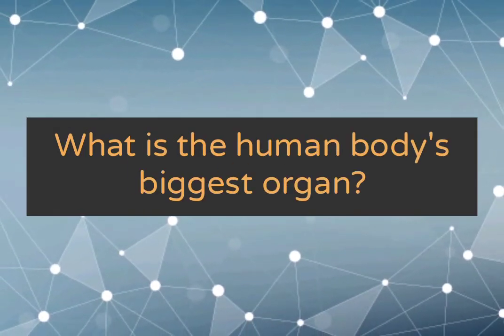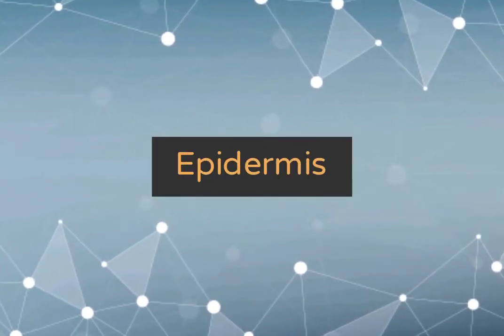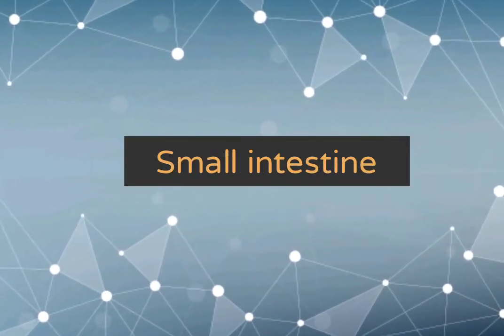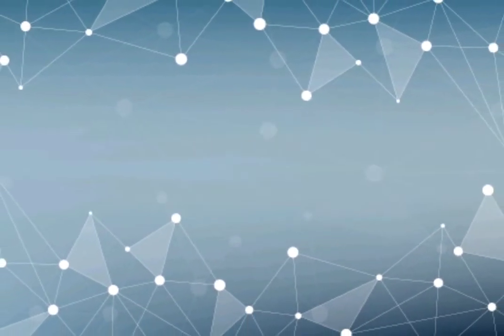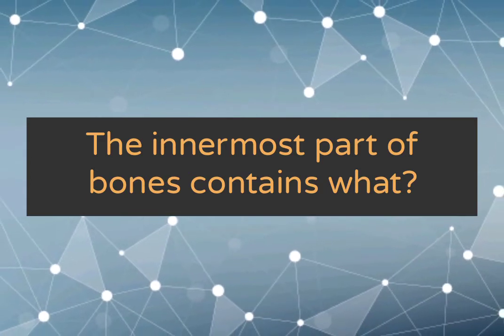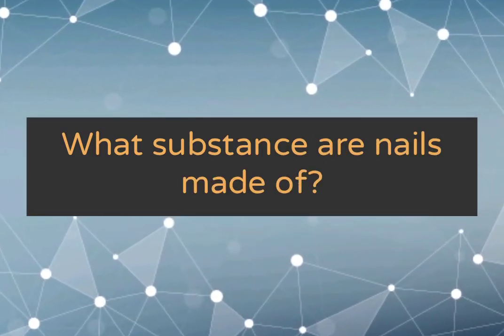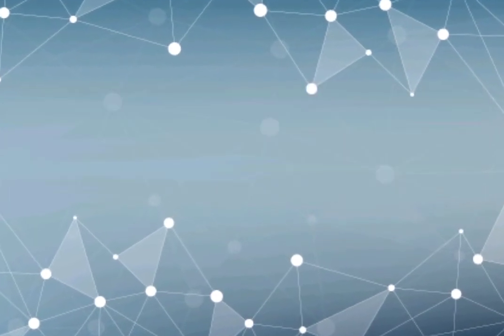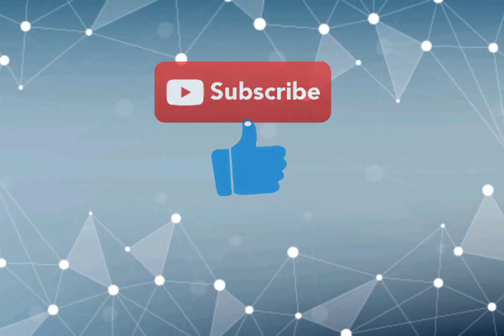Human body Quiz / Human Body Systems, Parts and Organs / Quiz #5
Test your knowledge of human body with this fun quiz. This quiz will test your brain power. Take this quiz and prove that, when it comes to the human body, you have got the right stuff.